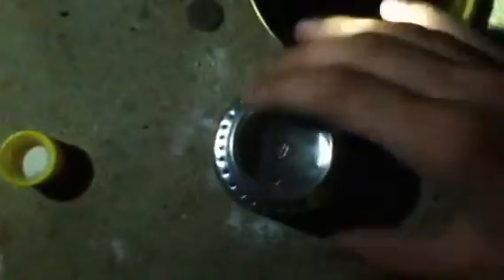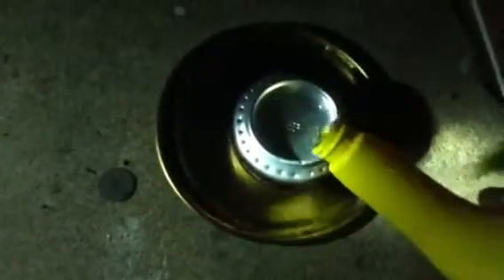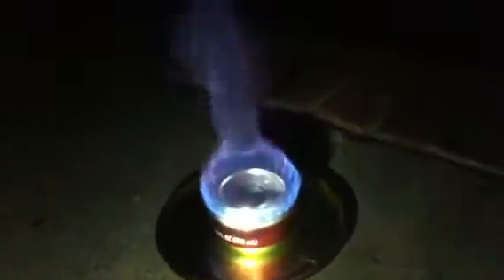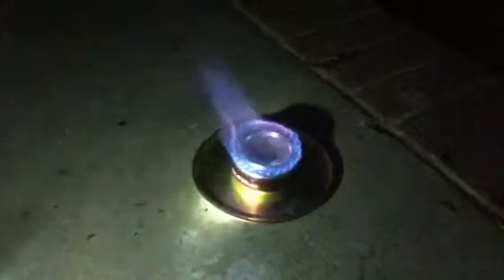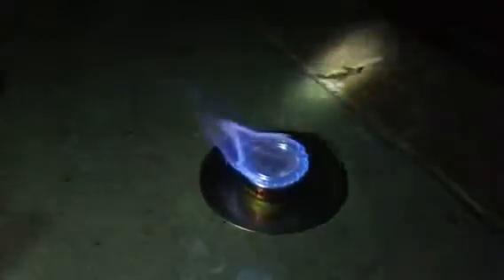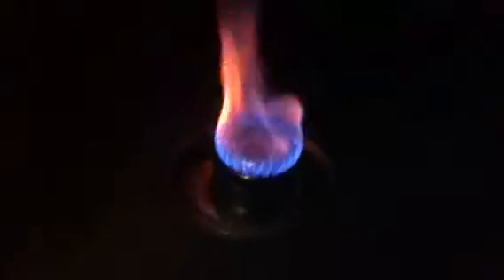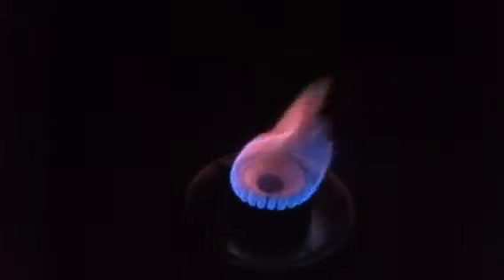Penny stove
Supersurvivalguy using a penny stove and explaining it